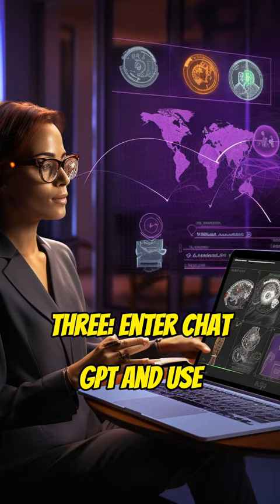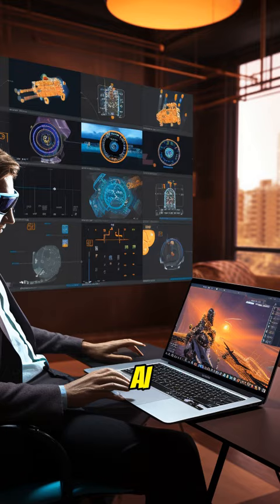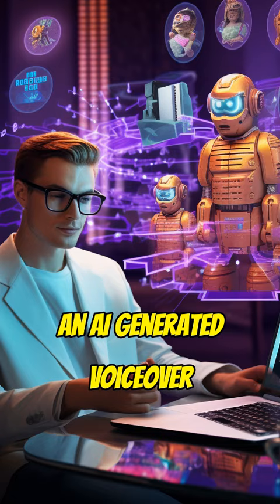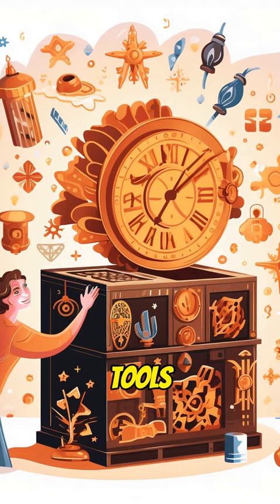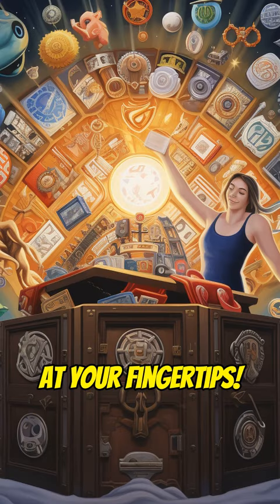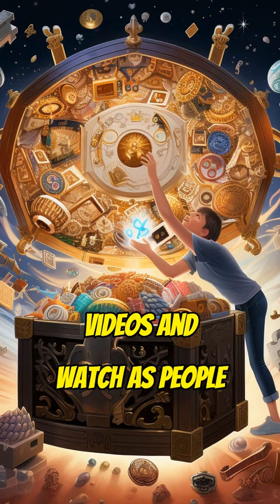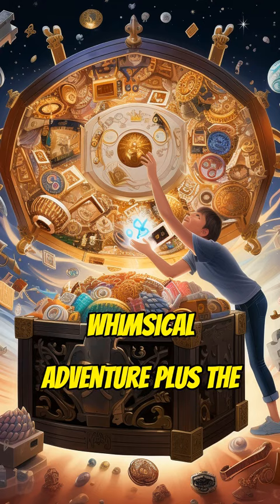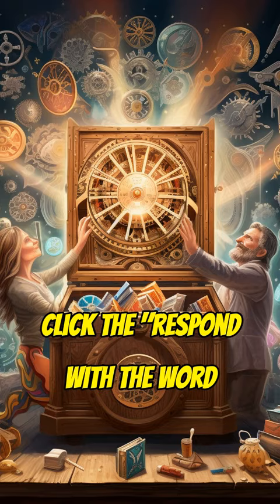Simple Method To Make Thousands